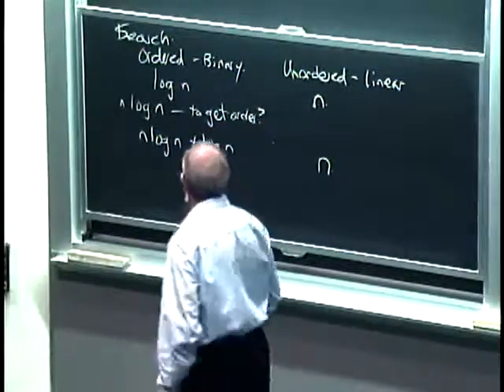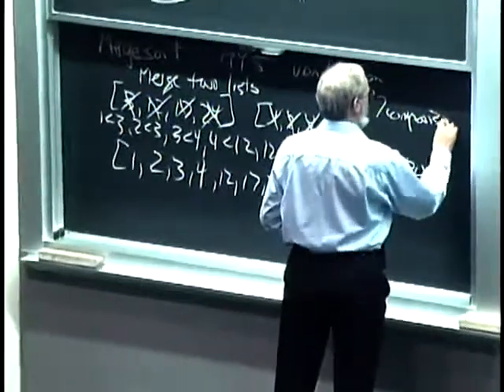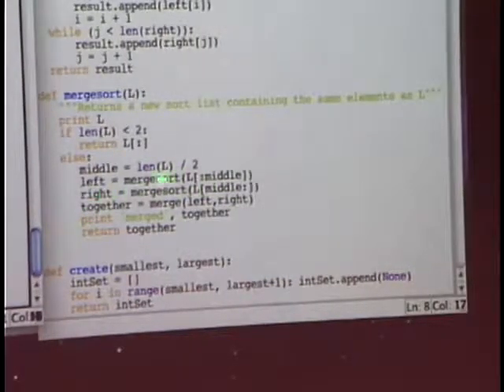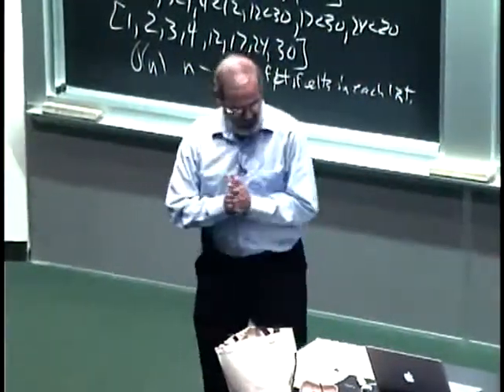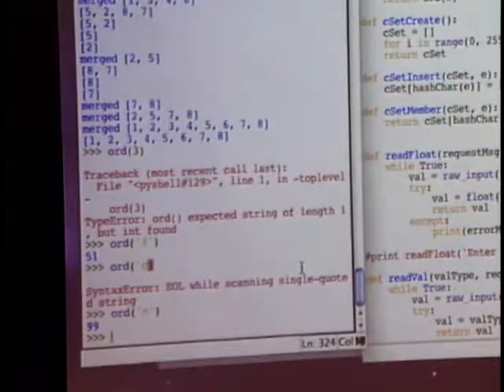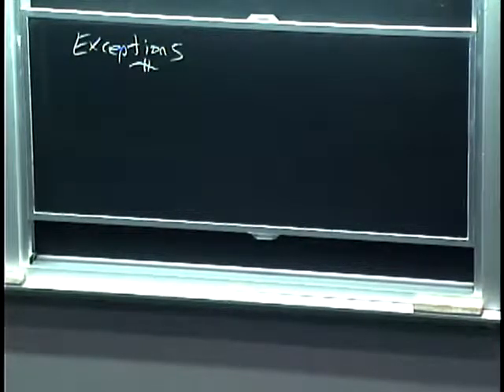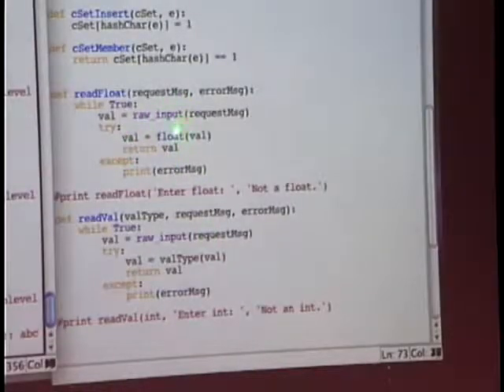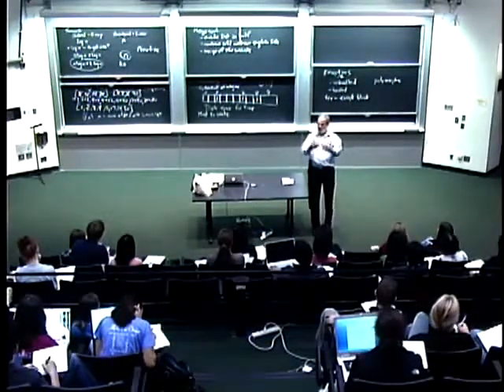Lecture 10 Introduction to divide and conqure methods, merge sort & exceptions using Python by MIT O